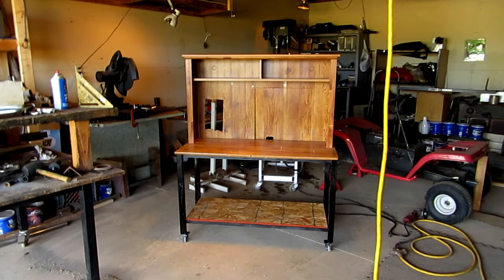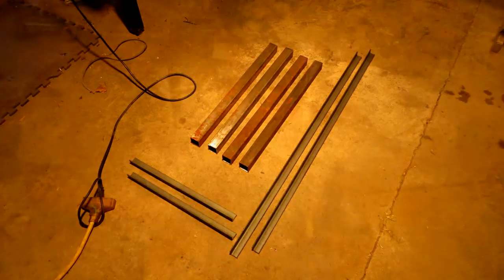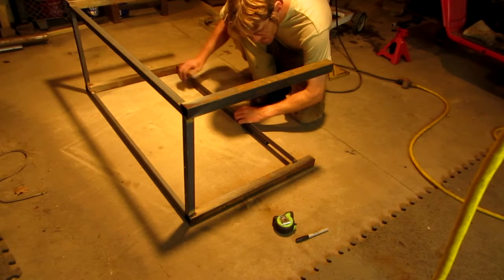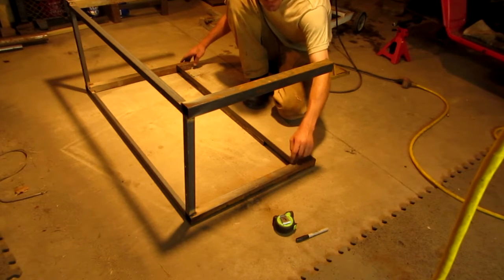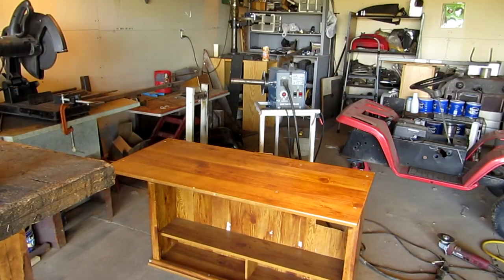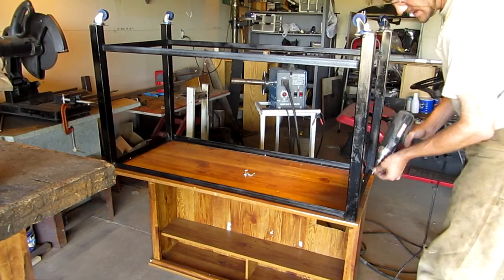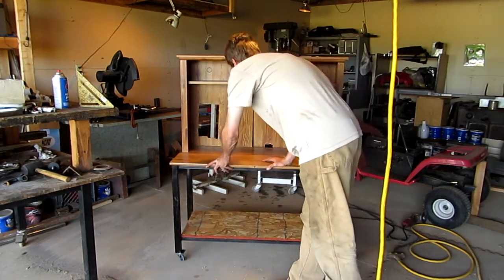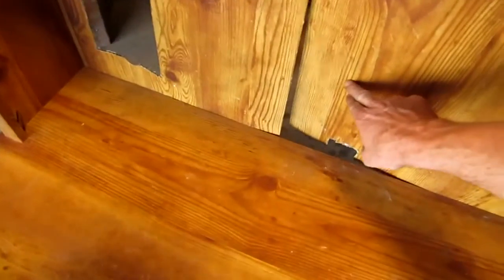HOMEMADE WORK SHOP TABLE 2 | RESTOR | T-man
HOMEMADE WORK SHOP TABLE 2

Music in this is "Working it" found in the Youtube Creator Library.